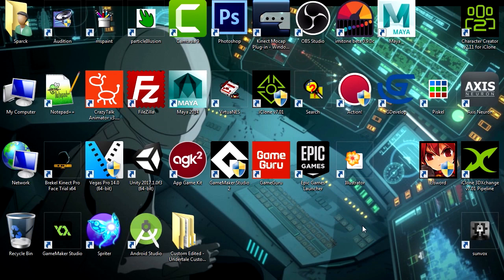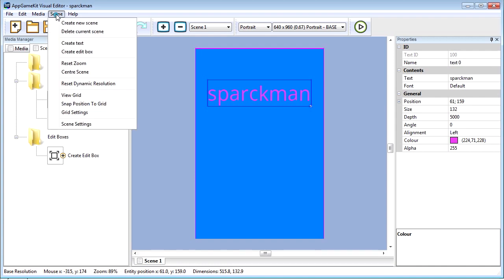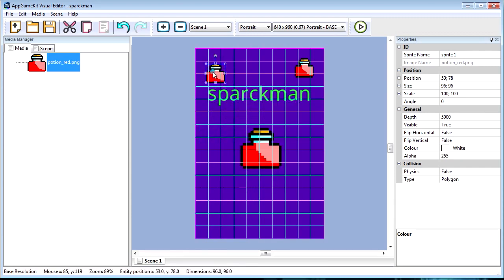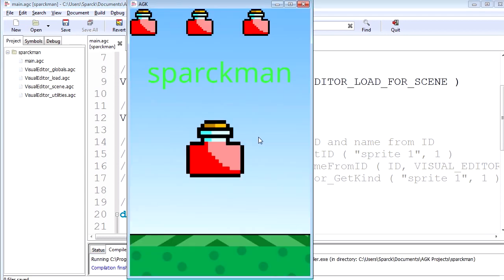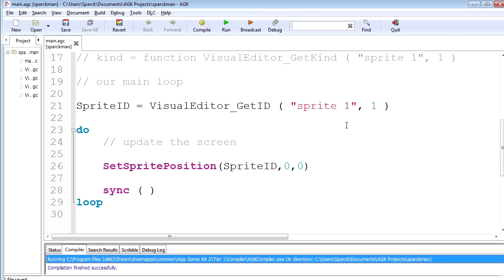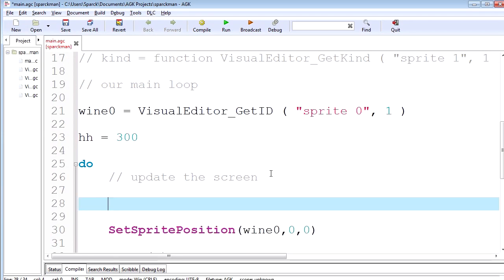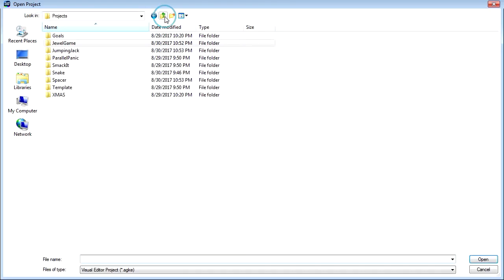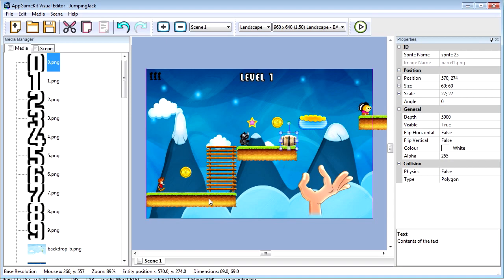AGK2 - Drag and drop: Visual editor (First Look!)